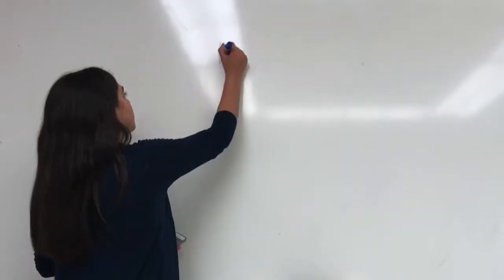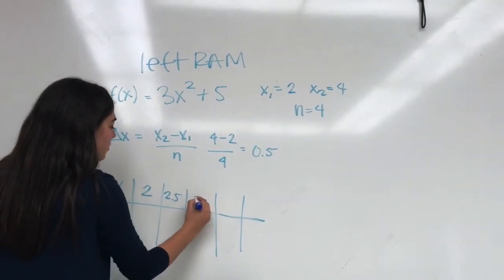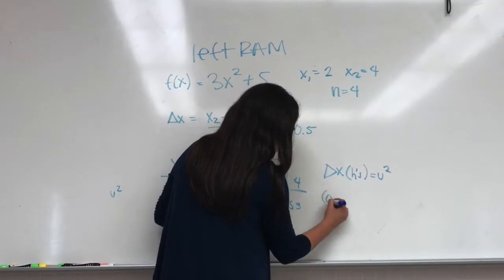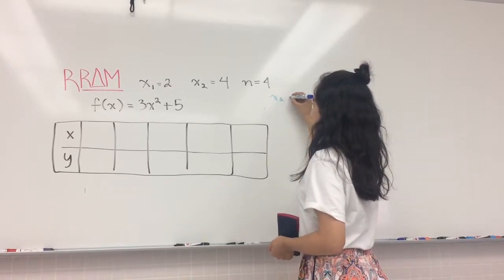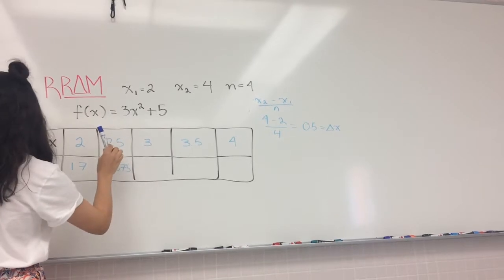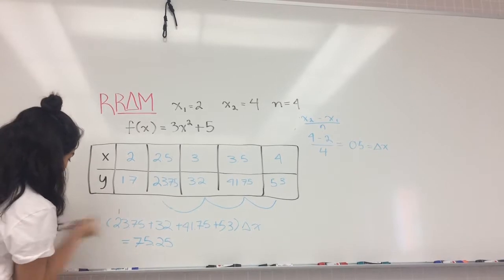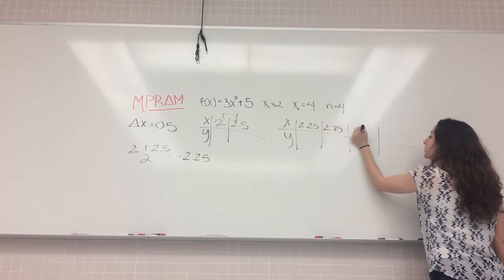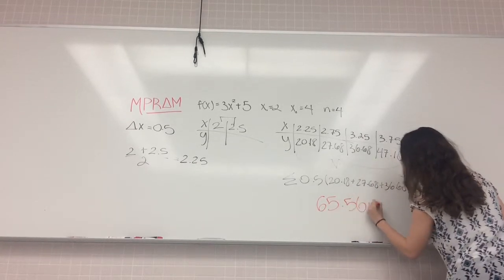Movie of Bernhard Riemann